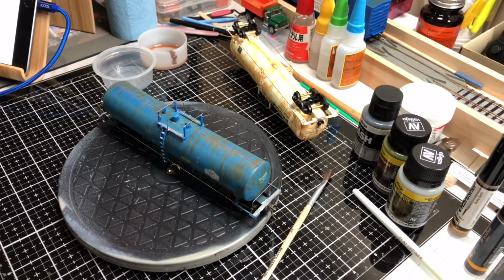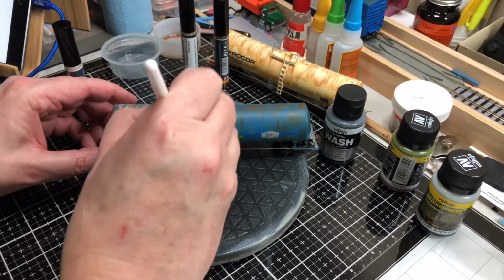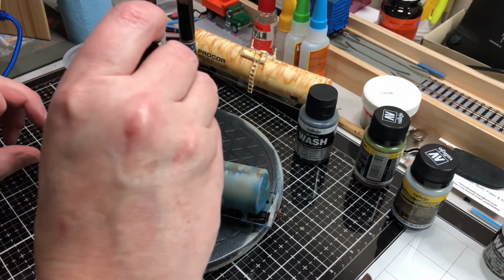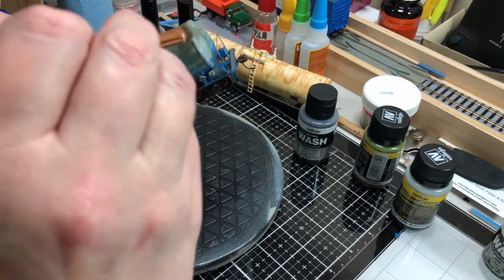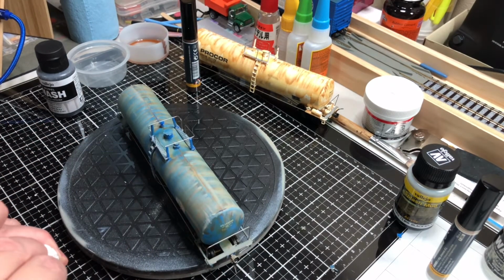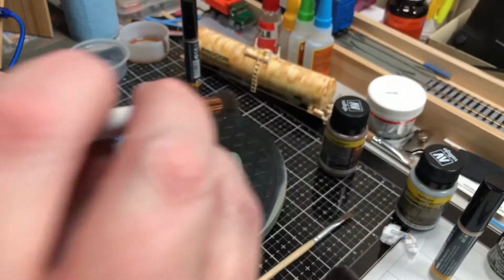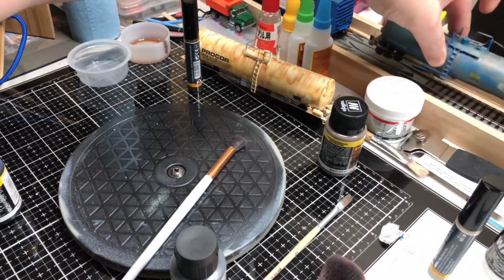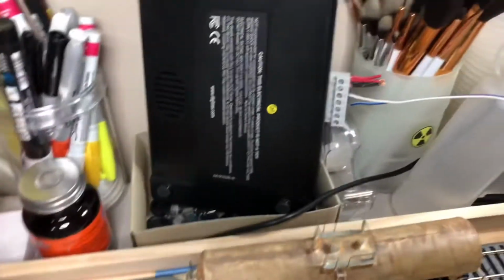Weathering Part 2 Getting Dirty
Finish up the cars by adding some dirt.